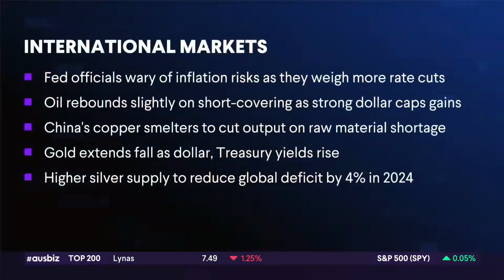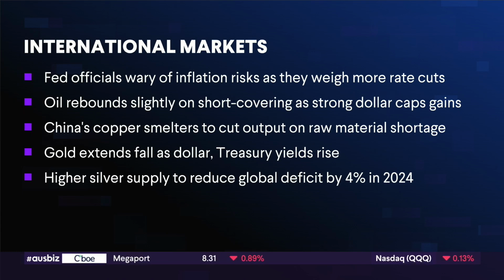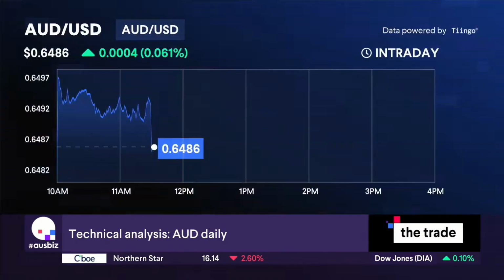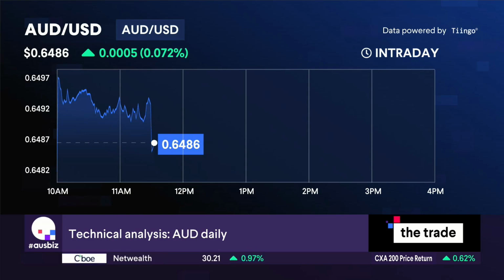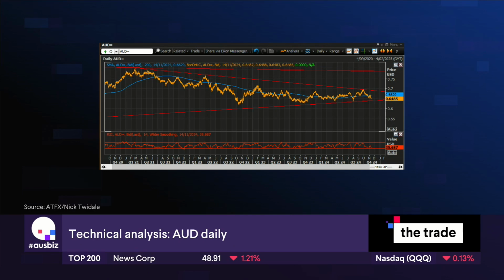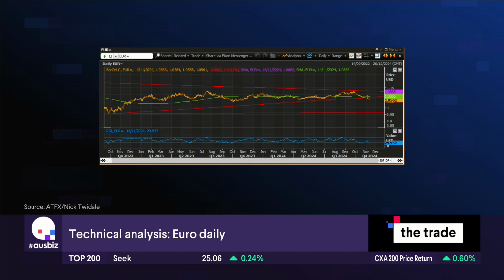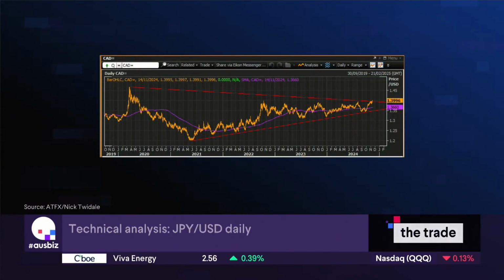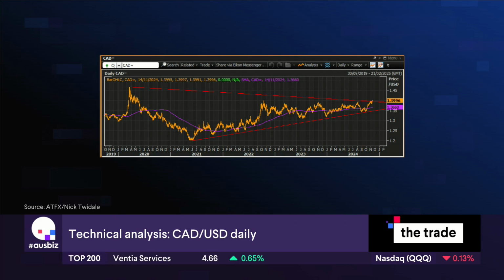Greenback gallops, Aussie walloped | The Trade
Nick Twidale from AFTX discusses the recent weakness in the Australian dollar, largely driven by stronger US data and ongoing dollar strength. He notes that the Aussie could drop further if it breaks below key support levels, particularly as the US election and resilient economic data continue to fuel the greenback's rise.

Nick highlights the global factors influencing the currency market, particularly the US economy's strength and the Fed's potential rate cuts. While there is some uncertainty about future U.S. policy, the dollar's dominance is expected to persist, especially with global concerns like Chinese economic struggles adding to the pressure on risk assets.

On other currencies, he observes that the euro and sterling are also under pressure, reflecting broader market trends. He suggests that the Canadian dollar may face further downside, especially if oil prices continue to slide, aligning with his overall view of a stronger dollar across the board.

Join over 100,000 investors who use ausbiz for investing ideas and opportunities.